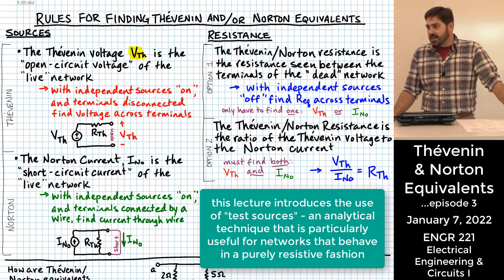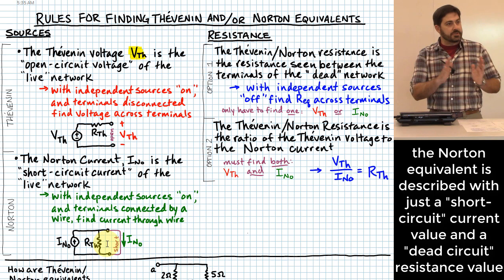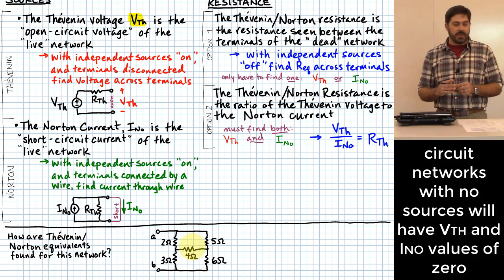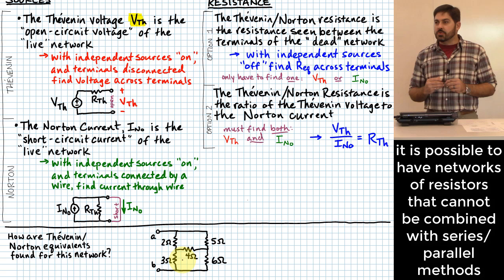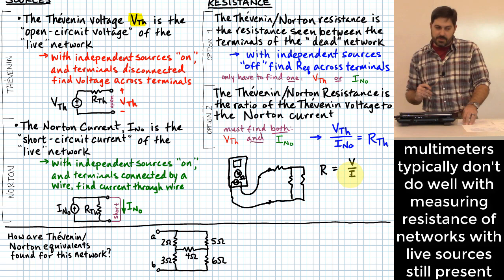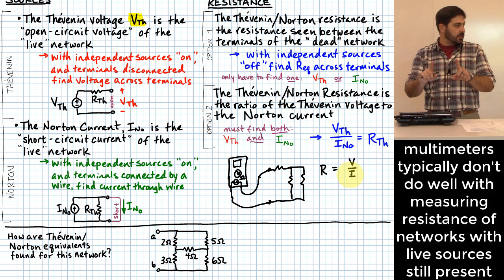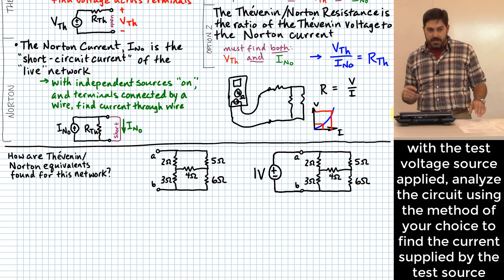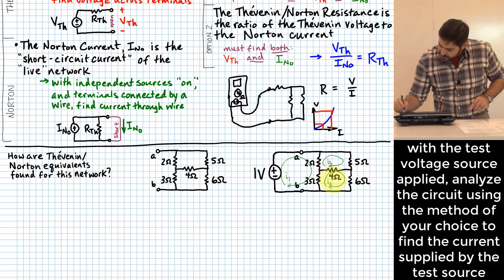Thévenin & Norton Equivalents, Ep.3: Using The Test-Source Method To Find Equivalent Resistance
LECTURE Ⓗ③

This lecture was recorded on January 7, 2022. All retainable rights are claimed by Michael Swanbom.